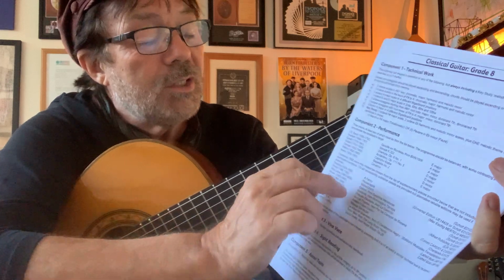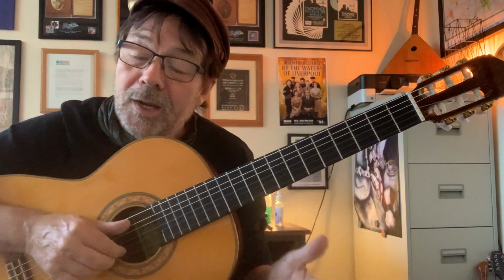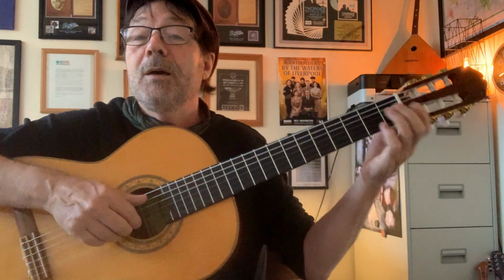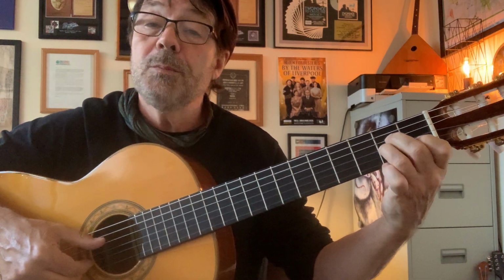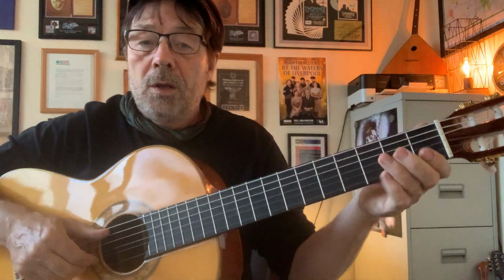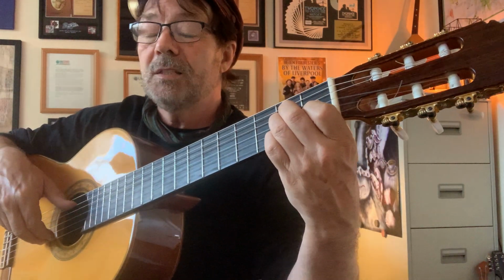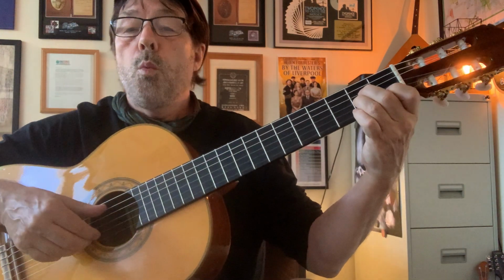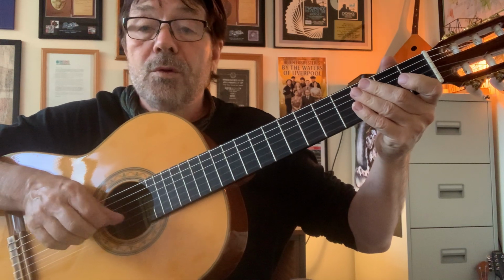I CHALLENGE YOU!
This is the hardest finger picking technique in the world - no seriously, it really is. It's called 'tremolo' and only a few top classical guitarists can play it properly. Sadly, I'm not one of them (not yet) but I can show you how to do it. It will really help all your other picking styles too.So come on, I challenge you, give it a go.